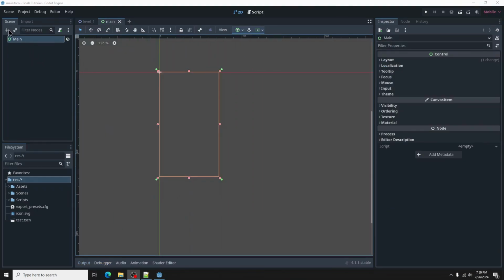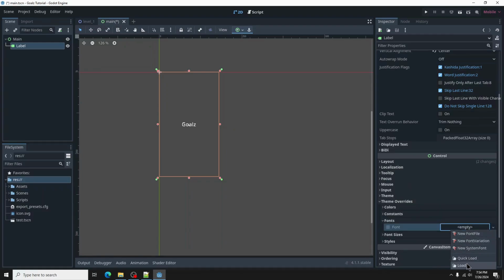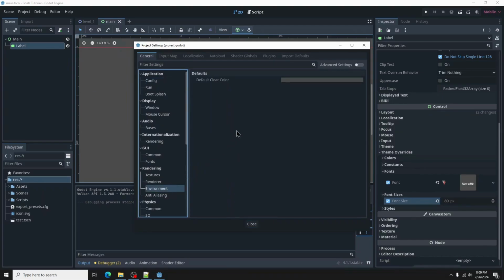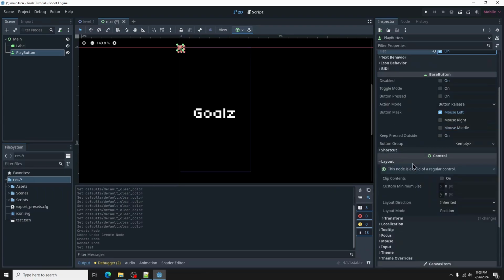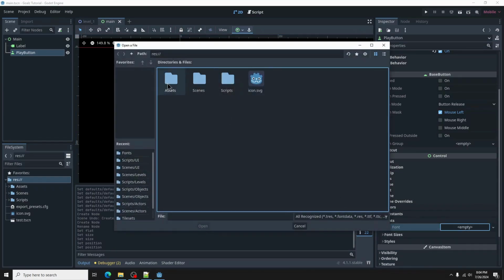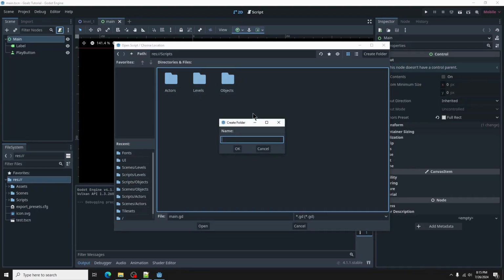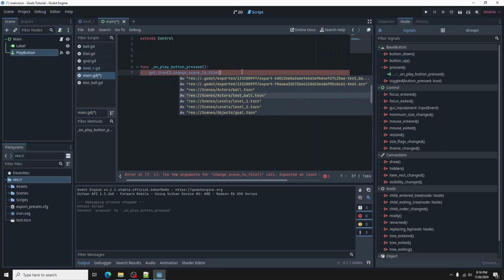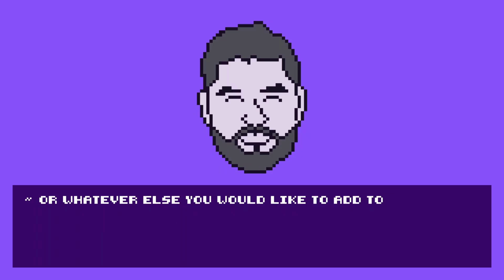Godot 4 Mobile Game Tutorial #12 Title Screen (no music)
Hello friends,

In this video we will add a title screen to the game.

This will be the last video in this series, but fret not! There will be more to come :)

- Pinkman